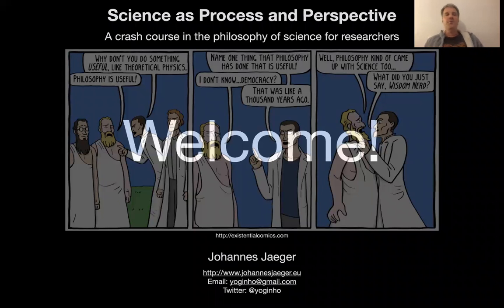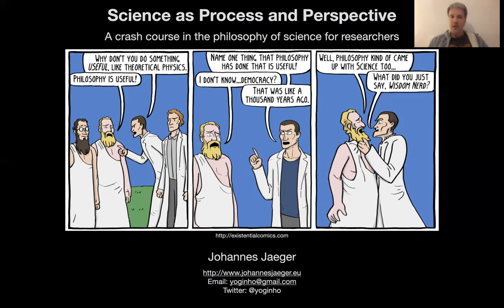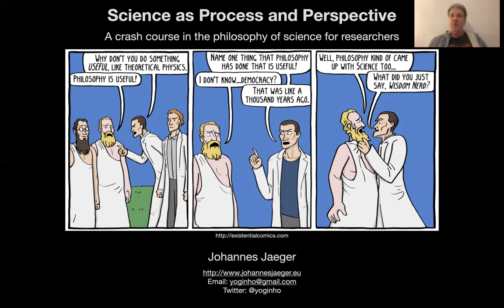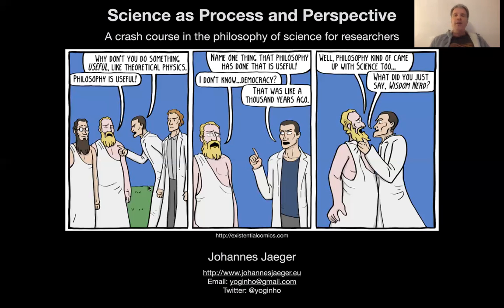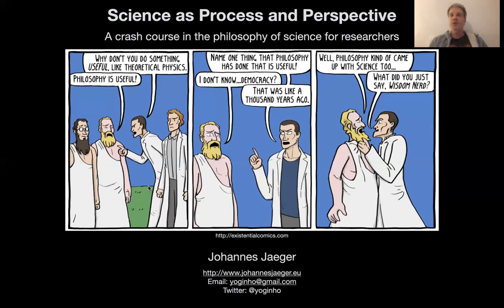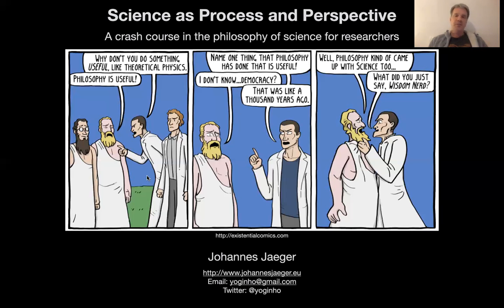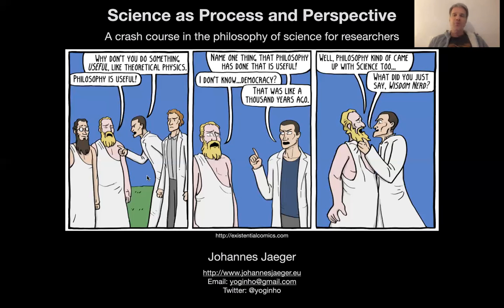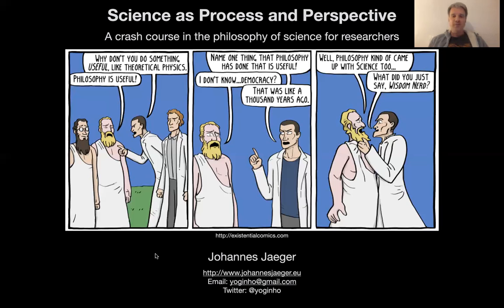Science as Process and Perspective – Introduction: Why this course?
This brief introductory lecture will tell you what this course is about, and whether this course is for you.